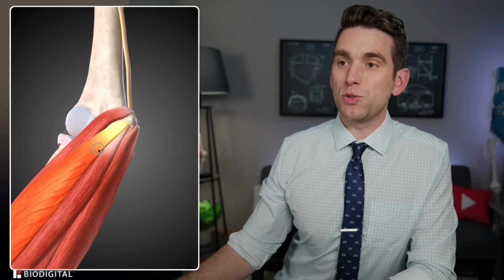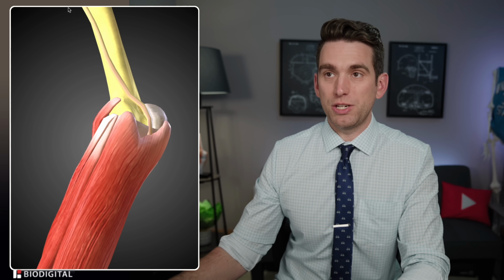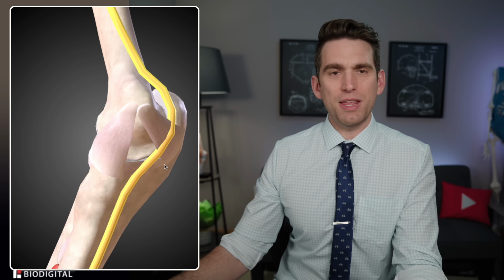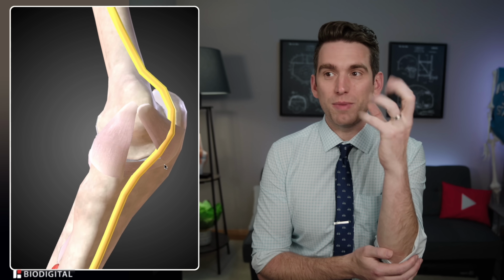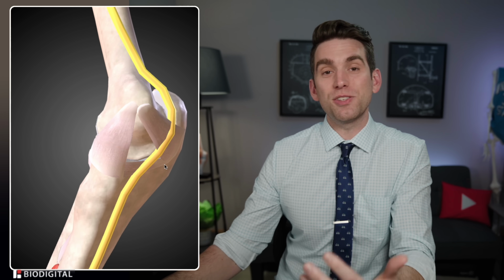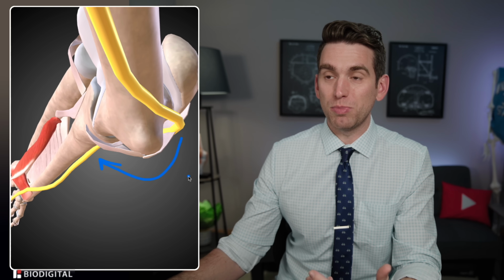Doctor Explains Josh Allen Elbow Injury - What Happened?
Josh Allen is undergoing evaluation for an elbow injury sustained at the end of the Buffalo Bills loss to the New York Jets. In this video we'll discuss this latest NFL injury and the anatomy of what might have happened.